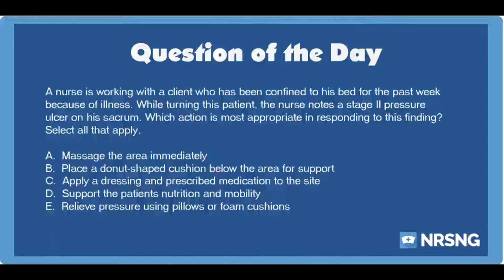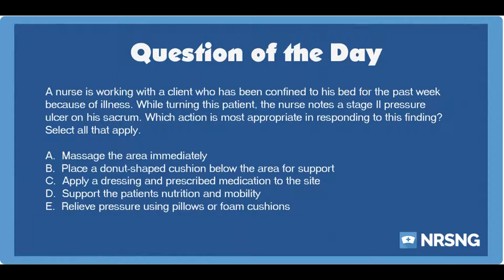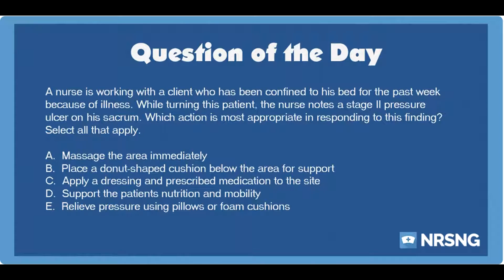NCLEX Practice Questions: Intervention for Pressure Ulcer (Integumentary/Basic Care and Comfort)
Question:

A nurse is working with a client who has been confined to his bed for the past week because of illness. While turning this patient, the nurse notes a stage II pressure ulcer on his sacrum. Which action is most appropriate in responding to this finding? Select all that apply.

Answer:

D. Support the patients nutrition and mobility

E. Relieve pressure using pillows or foam cushions

Rationale:

Pressure ulcers are unfortunate consequences of immobility; if the nurse finds a pressure ulcer on a patient, she must respond quickly to avoid further complications. The nurse should apply a dressing and medication as ordered, as well as quickly relieve pressure from the site using foam cushions or pillows. The nurse must avoid donut-shaped ring devices for support as these place too much pressure in certain areas. The nurse also should not massage the site, as this can cause tissue damage.